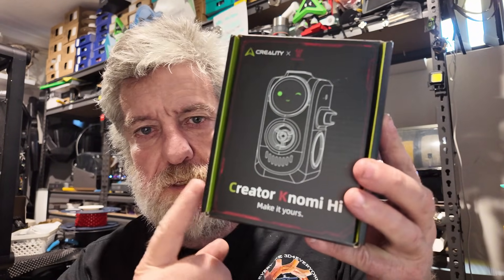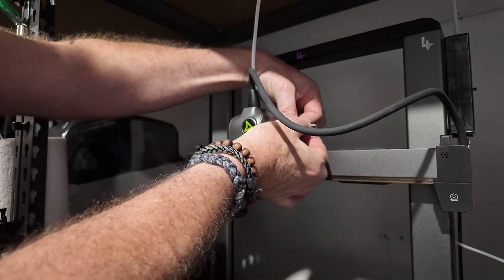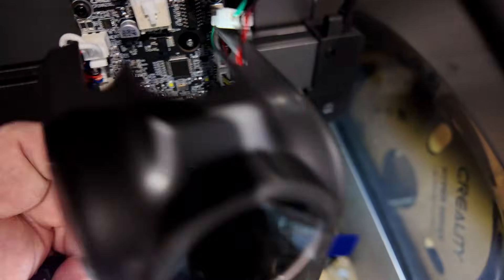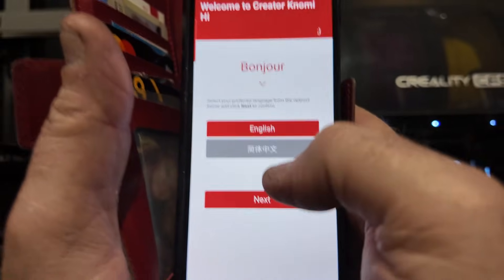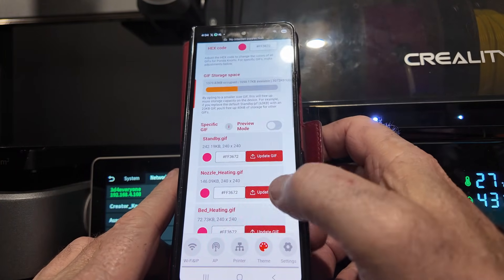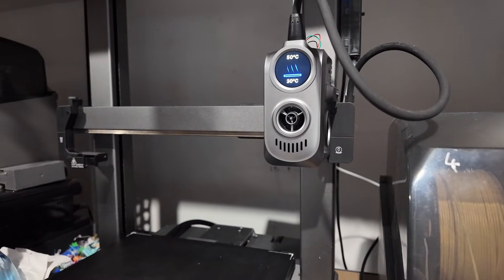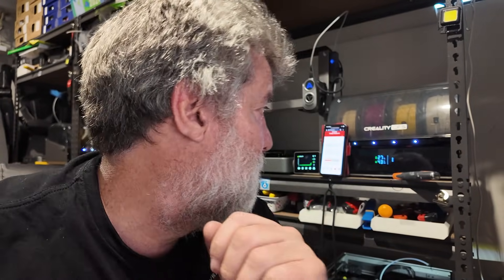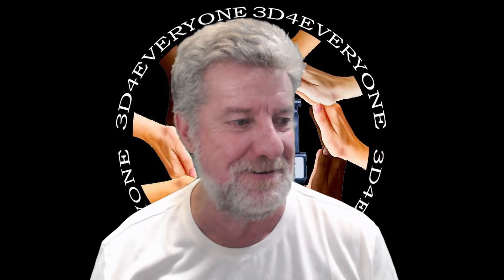A smart printhead display replacement for the Creality Hi, BIGTREETECH’s Creator Knomi Hi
BIGTREETECH’s Creator Knomi Hi Display For the Creality Hi, a smart printhead display replacement that allows real time print monitoring at a glance. This is a great upgrade at an affordable price, add expressions, colors and GIF’s to printer.

3D printers I use:
Creality K2 Plus
Ender 5 Max
Creality K1 Max
Creality K2 Pro
Creality Hi
Creality K1C
Creality CR6SE
Creality Ender3 v2
Creality Ender3
Bambu Labs P1P with AMS
Bambu Labs A1 Mini
AnyCubic Kobra Max
Anycubic Chiron
Anycubic I3 Mega X
Anycubic Neo
Sovol SV06
Sovol SV04

Equipment use to create Videos:
DJI Mic
Glide Gate TMP100 Teleprompter
Logitech Streamcam
Logitech C920
Nikon D800
Nikon D300